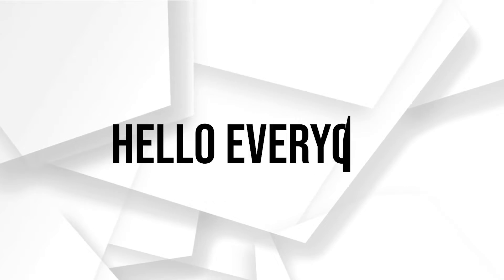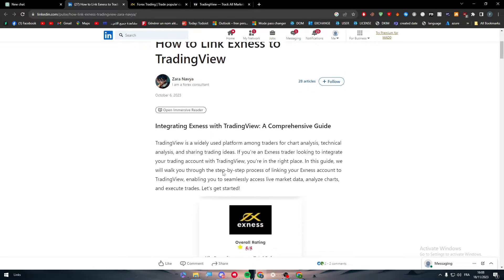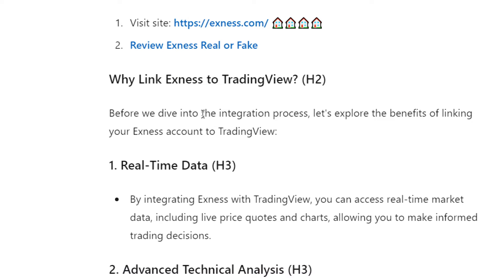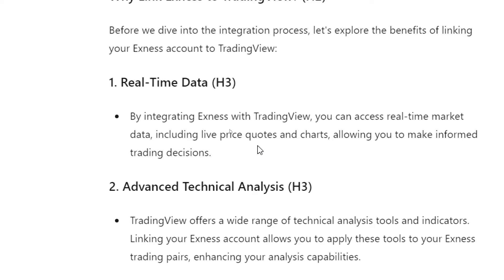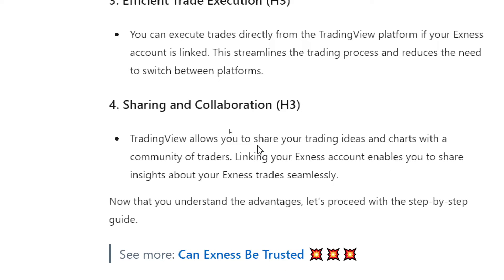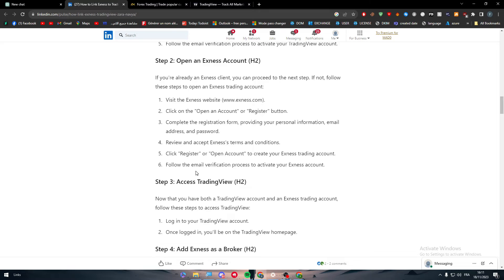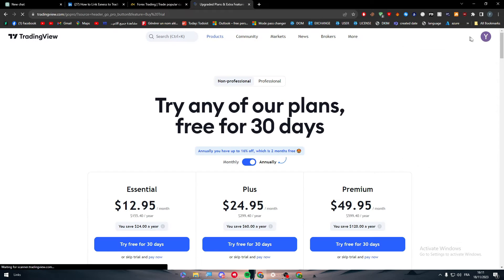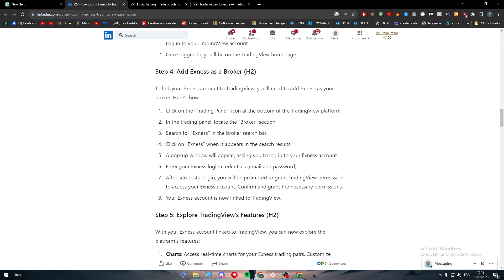How To Connect Exness To TradingView 2023! (Full Tutorial)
How To Connect Exness To TradingView 2025! (Full Tutorial)

 Today we talk about connect exness to tradingview,tradingview,tradingview tutorial,exness broker review,exness